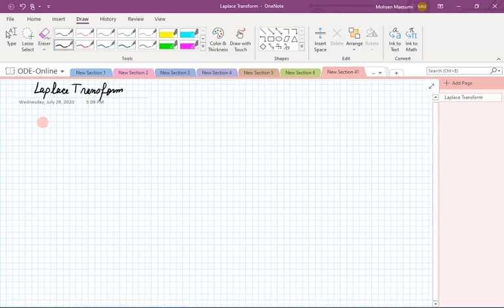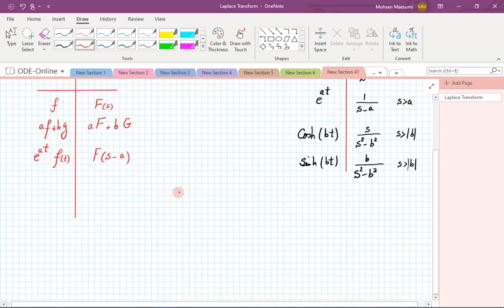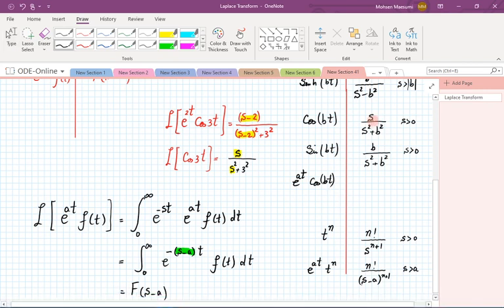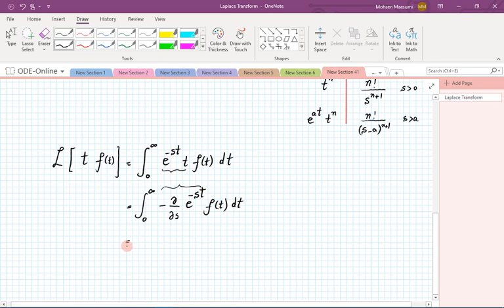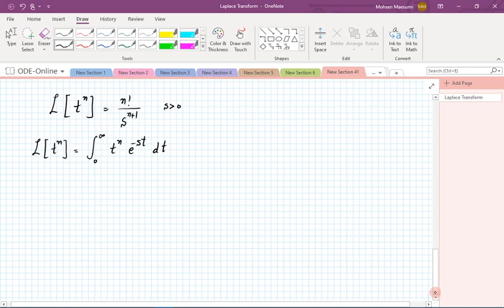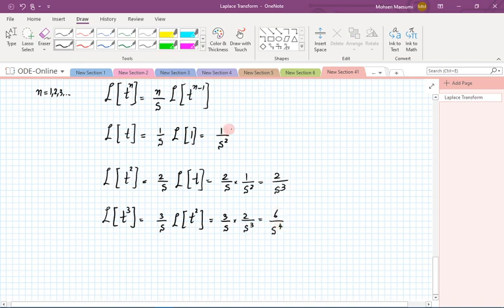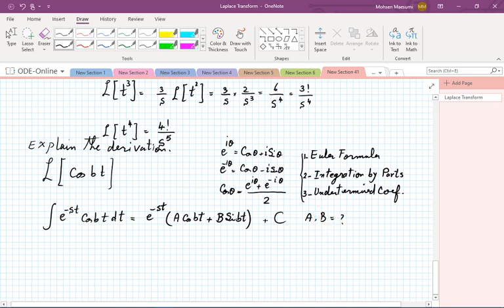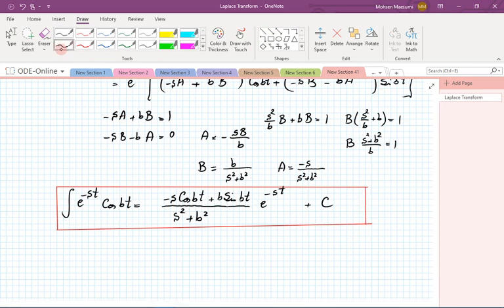ODE-Lecture 14b- More on Laplace Transform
We derive the Laplace Transform formulas for t^n, cos (bt), t^n f(t), exp(at) f(t).